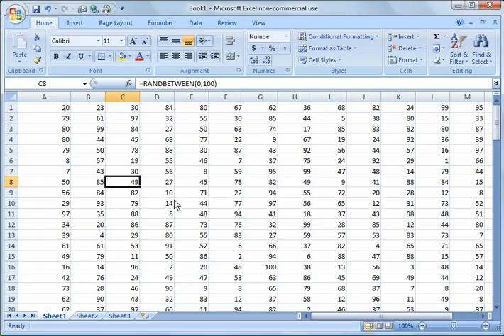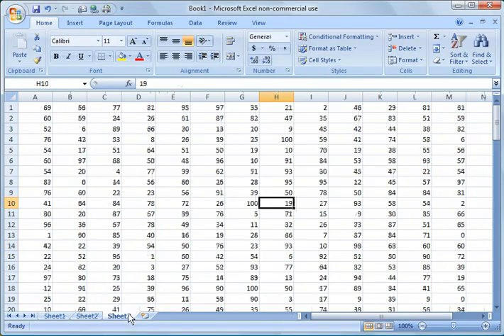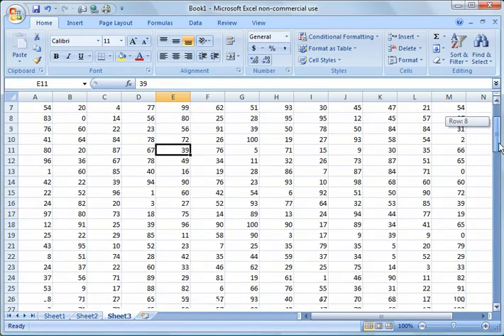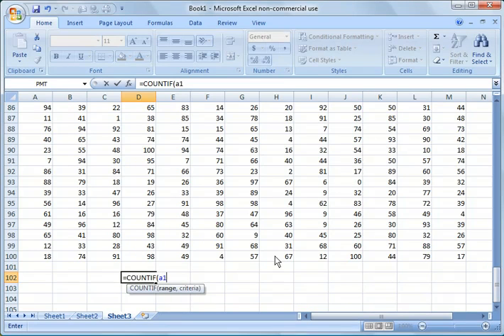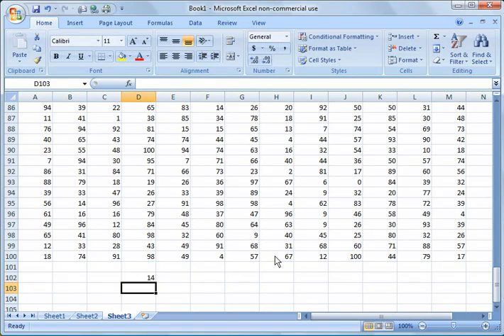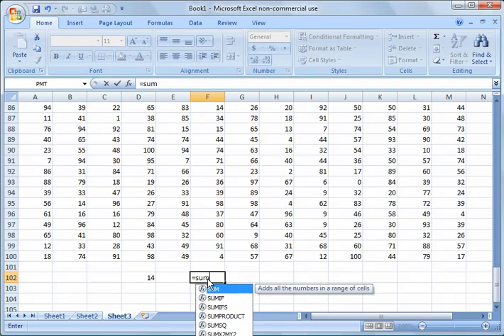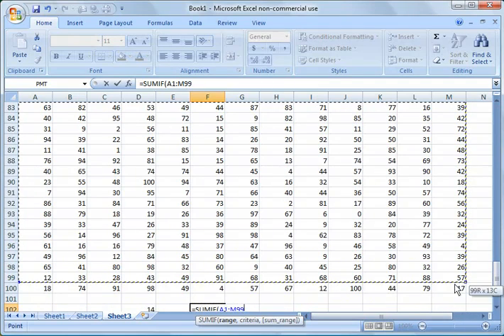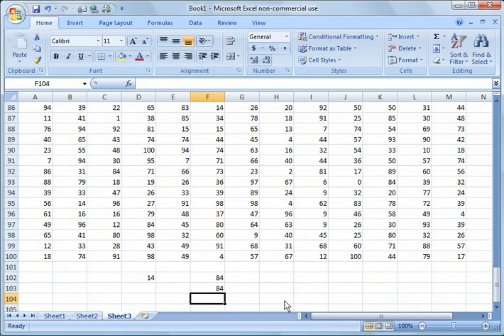Excel 2007 Tutorial 14_ Advanced Functions Part 2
Excel 2007 Tutorial  Advanced Functions Part 2